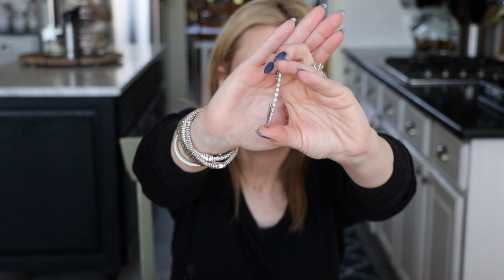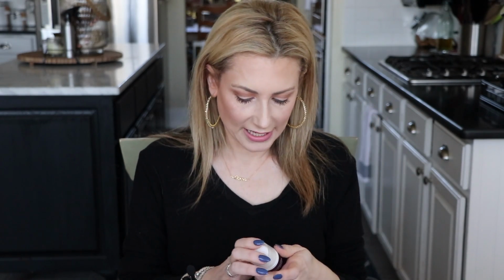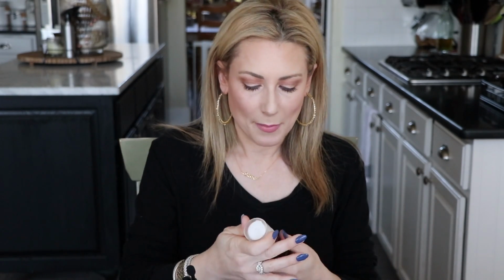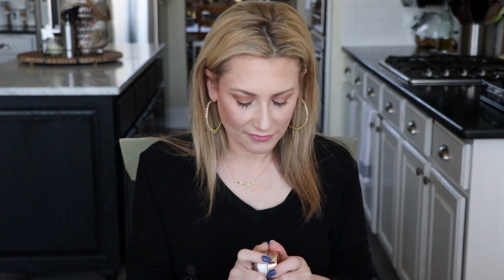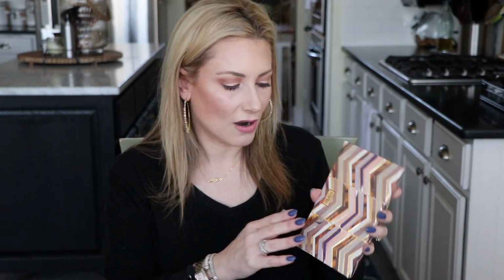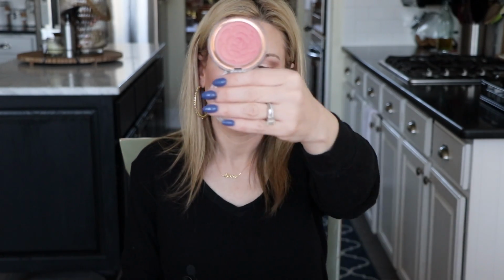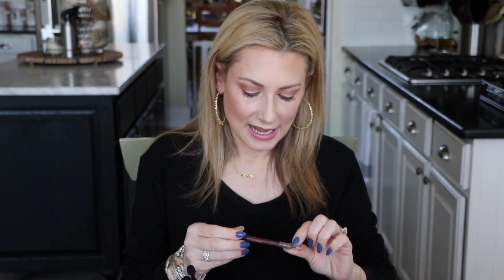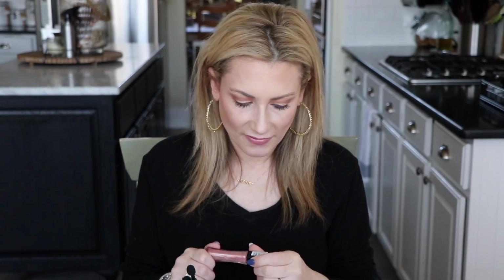Where Are They Now? | Favorites From Feb. 2017 | MsGoldgirl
Let's take a look back at my monthly favorites from February 2017 and see what happened to them. Where they really that great? Or has something new taken their place?

2017-SCROLL DOWN TO SEE IF ANYTHING HAS CHANGED IN 2019
Kindle Paperwhite
Rivers of London Book Series
Big Little Lies
CoverGirl Queen Eyeliner-Cabernet no longer available
Wet n Wild Catsuit Liquid Lipstick
—Rebel Rose
—Nudist Peach
—Pink Really Hard

2019
Kindle Paperwhite
Big Little Lies
Charlotte Tilbury Magic Night Cream-ok, I just looked up the price and I just can’t
—Clair
—Sugar